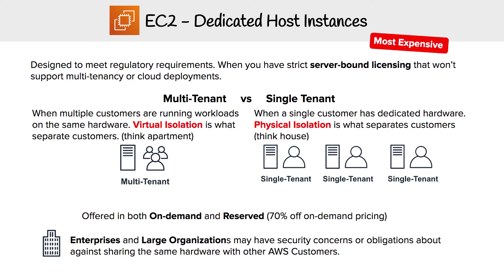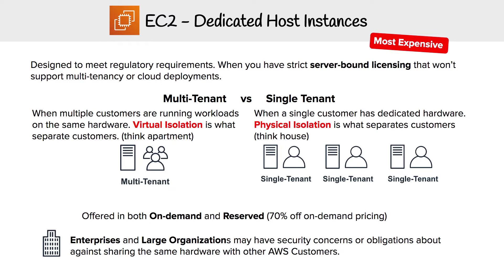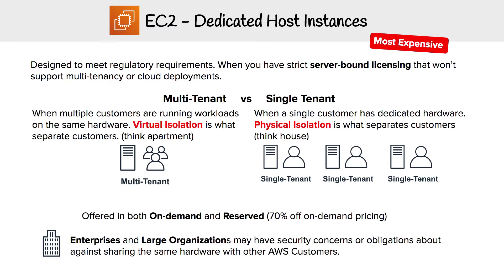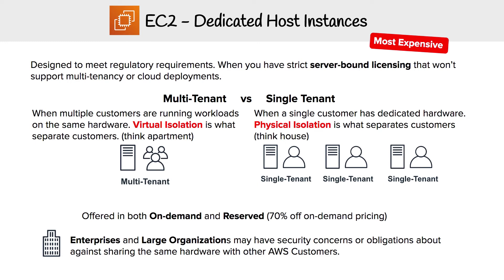EC2 Pricing Models - Dedicated